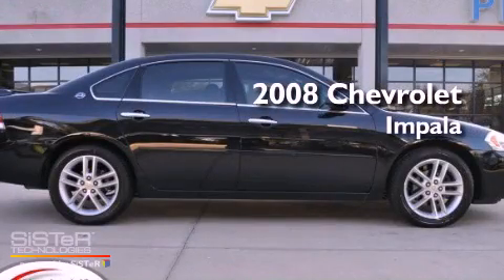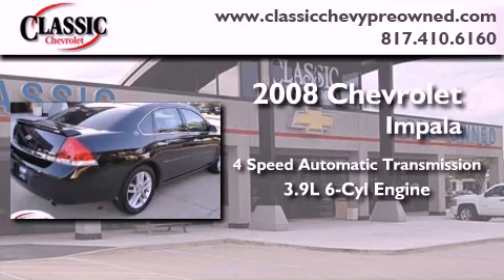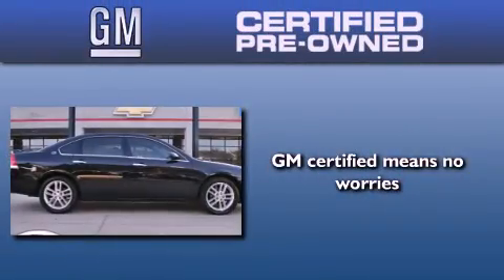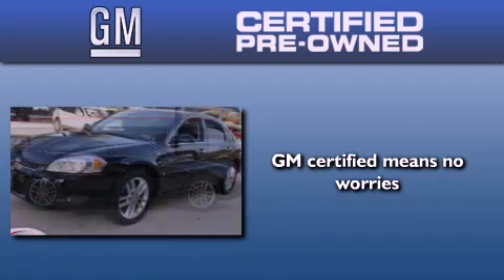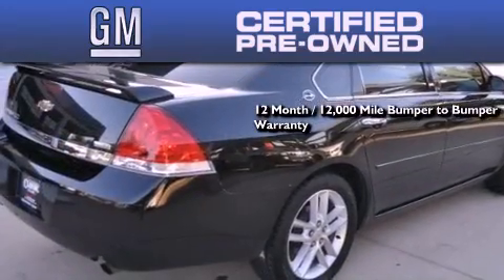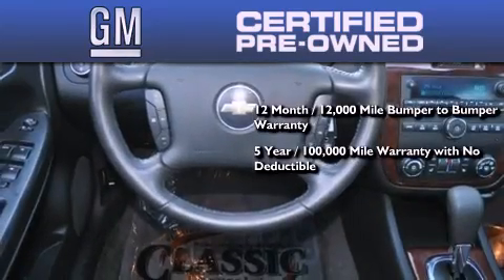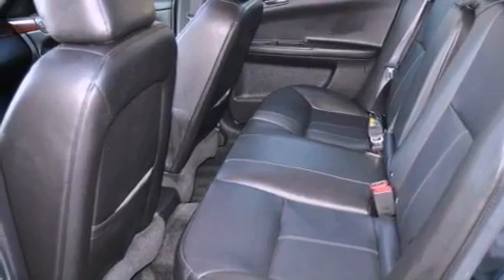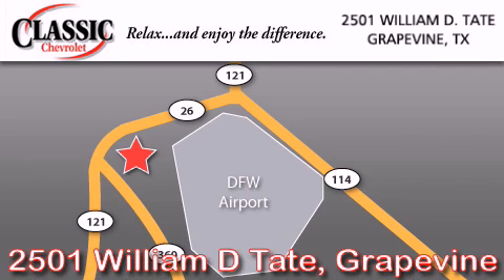Certified 2008 Chevrolet Impala Ft. Worth TX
Year : 2008

 Make : Chevrolet

 Model : Impala

 Engine : Gas/Ethanol V6 3.9L/237

 Trans . : Automatic

 Exterior : Black

 Miles : 48,036

 Interior : Black

 Classic Chevrolet

 2501 William D Tate

 Pre-Owned 2008 Chevrolet Impala Grapevine TX